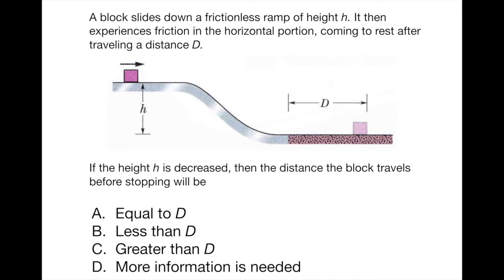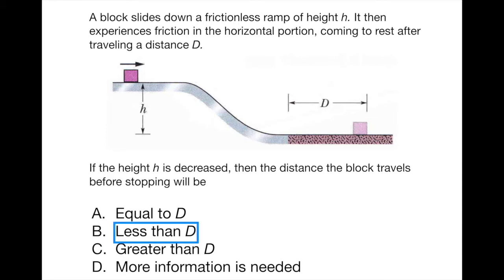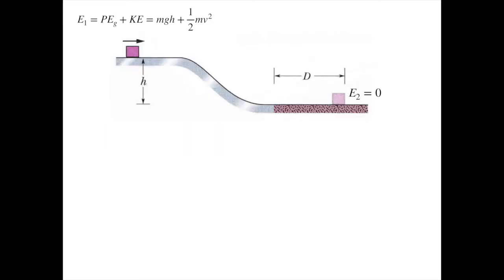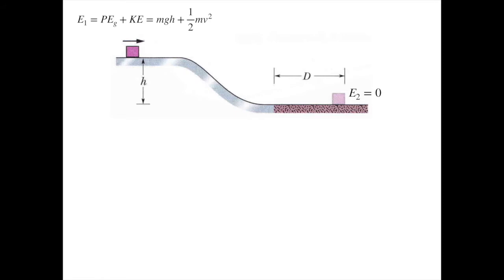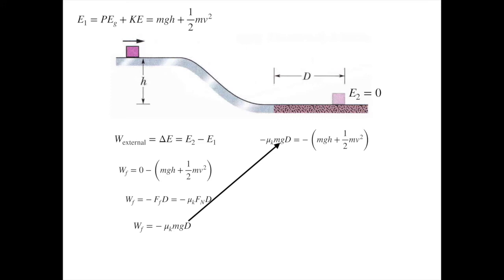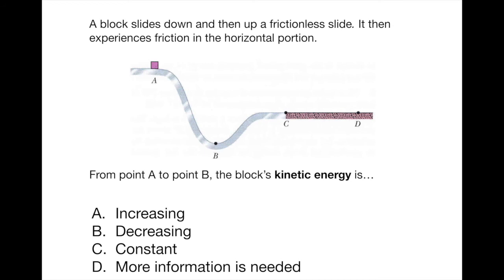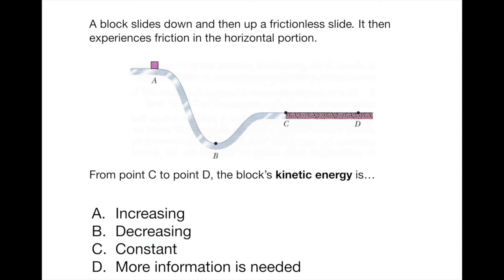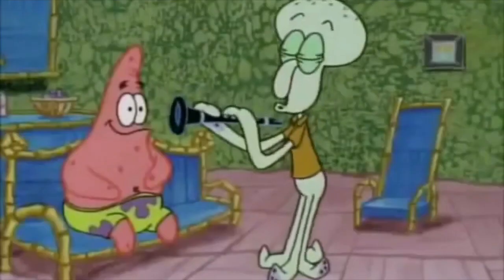Nonconservative force Examples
Conceptual questions about energy involving nonconservative forces, and a worked example

0:00 Conceptual problems
3:15 Worked example
7:19 More conceptual examples
10:18 All right, E minor!!!